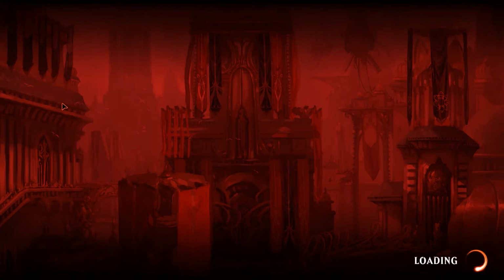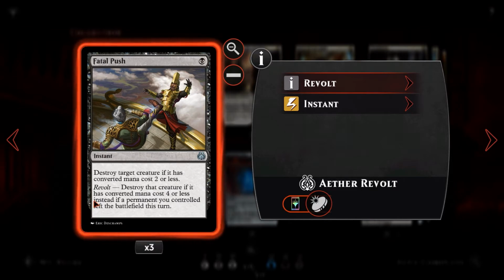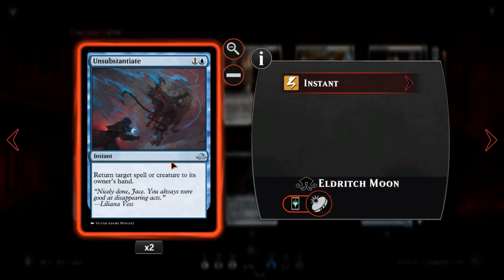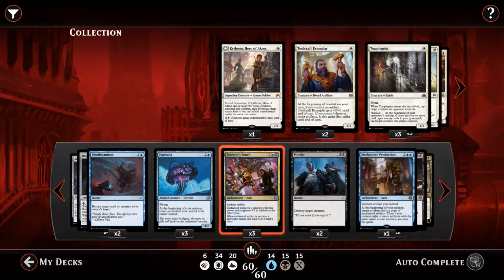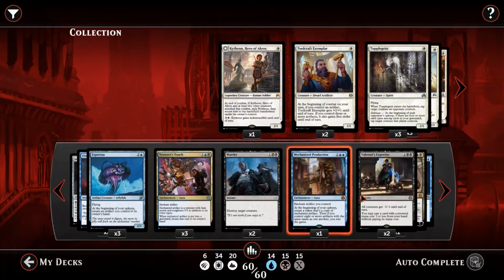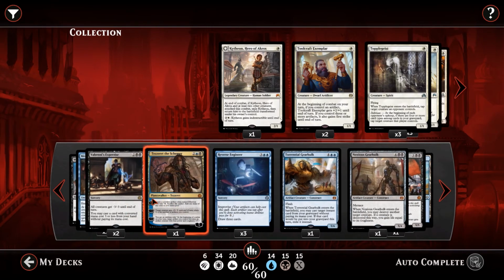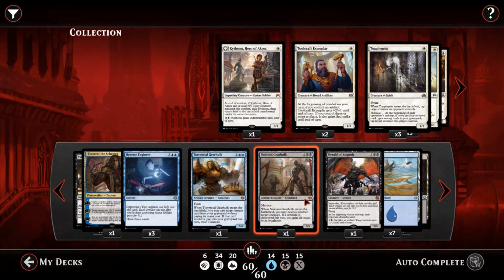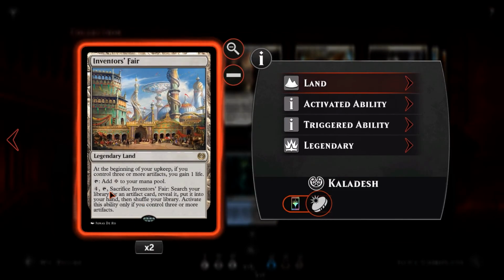Magic Duels | Dimir Improvise Deck Tech